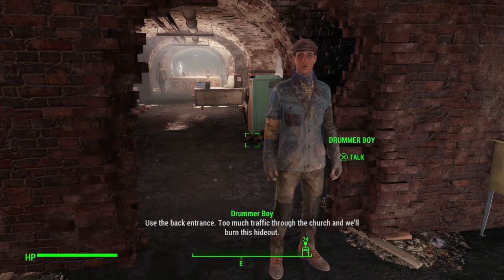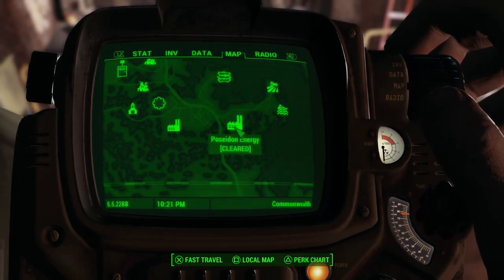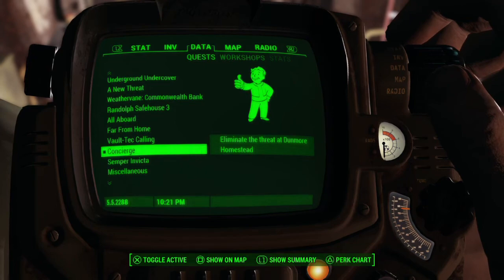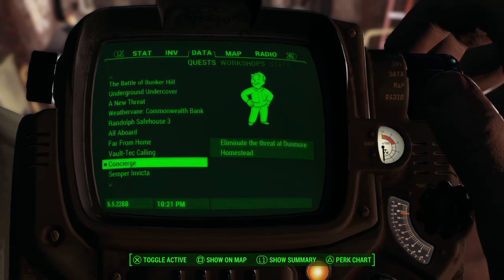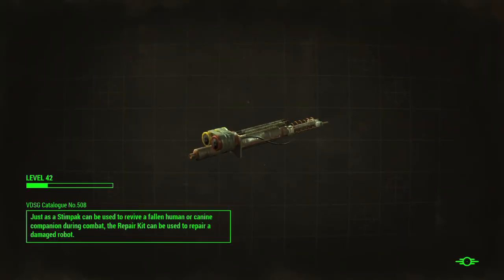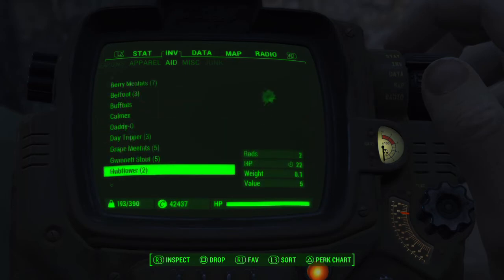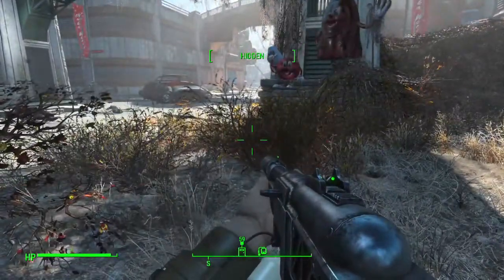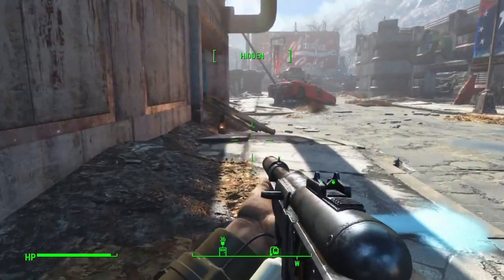Fallout 4 Small Guns Build (Very Hard) Part 121 - Concierge: Nuka World - All Aboard